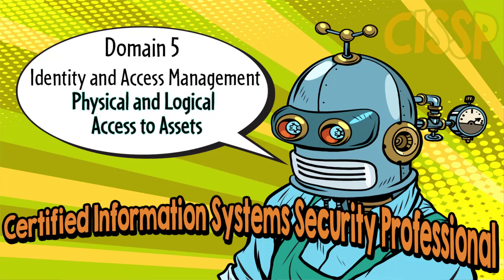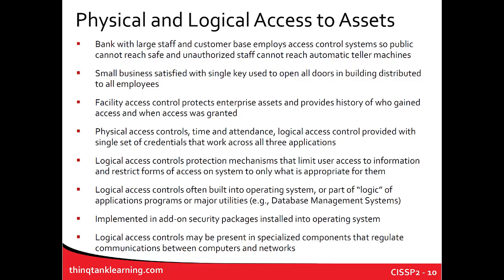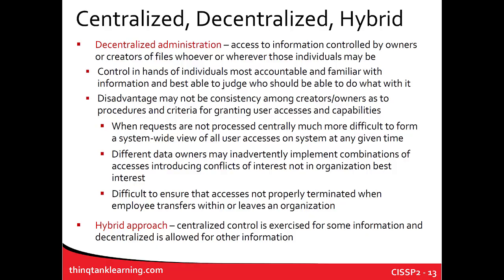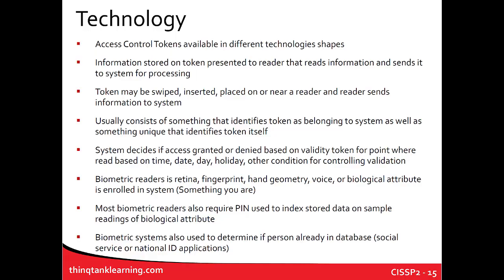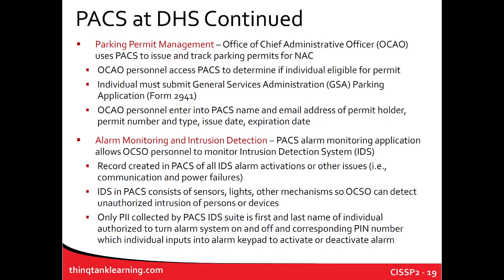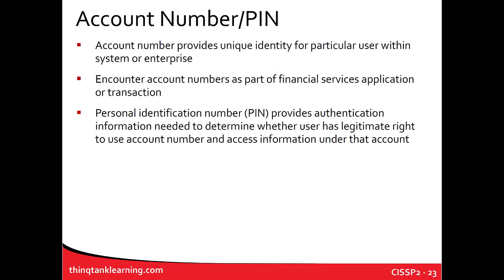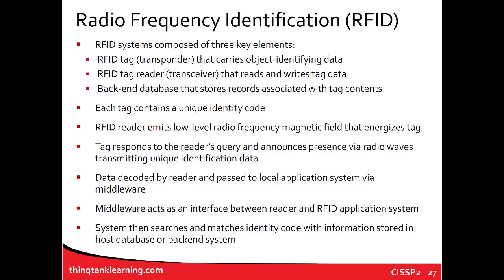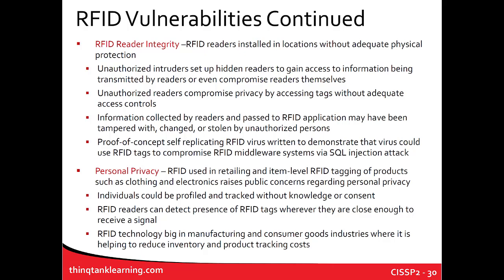Certified Information Systems Security Professional (CISSP) by thinQtank Learning (Domain 5 Part 2)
Domain 5 - Identity and Access Management
Physical and Logical Access to Assets